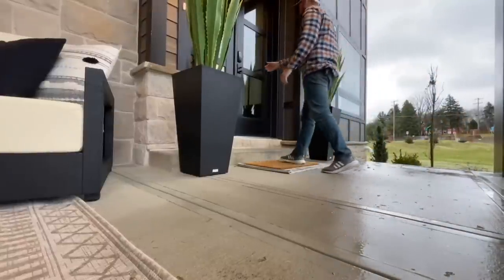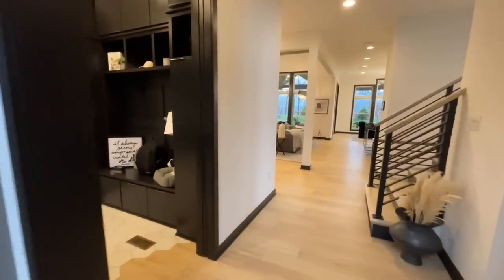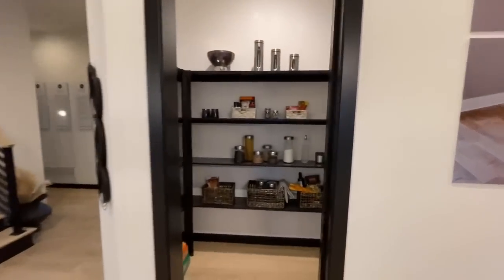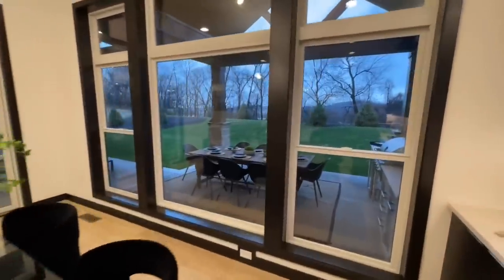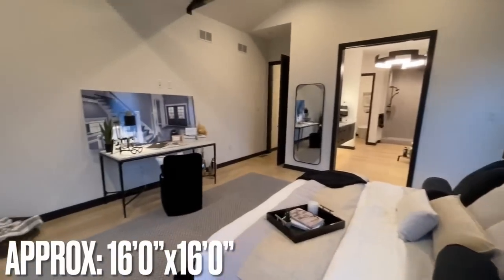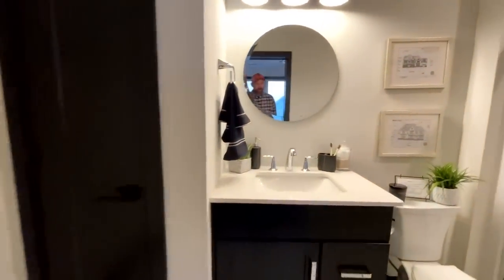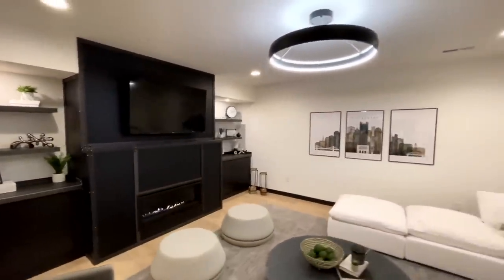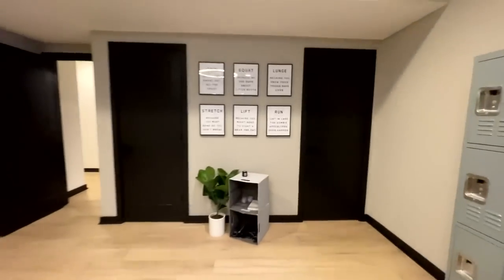Ultra Modern Home Design w/The Best Layout EVER! | Infinity Homes